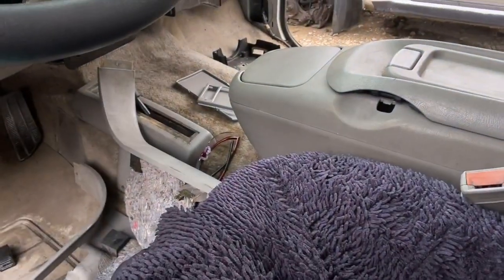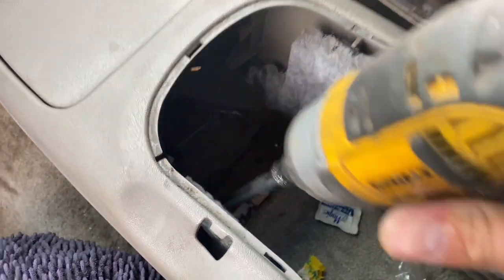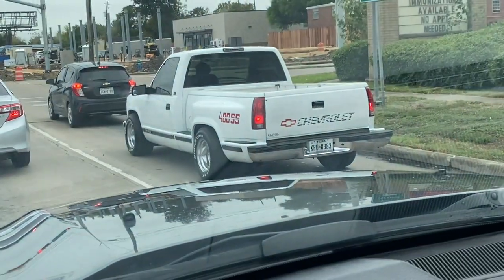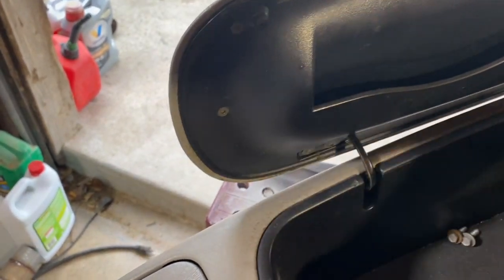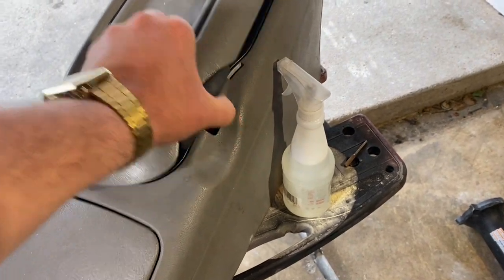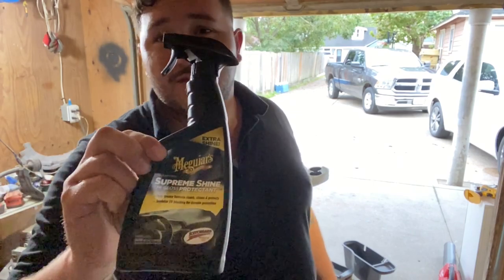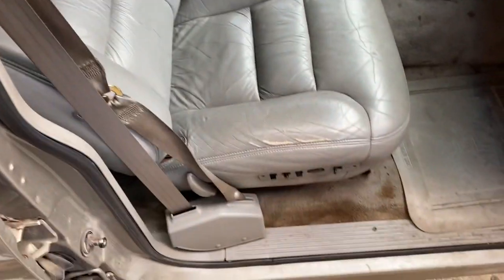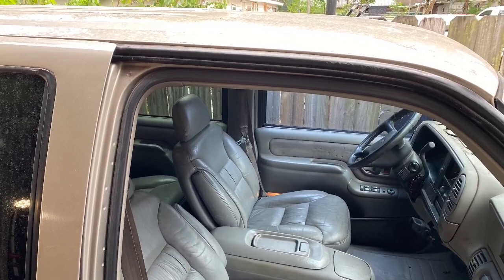New Center Console On The Crewcab Obs